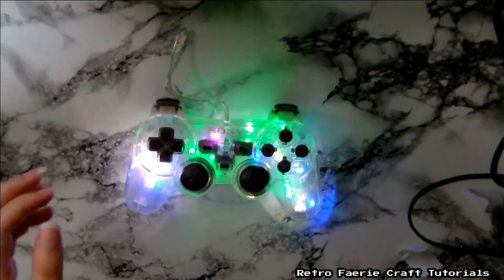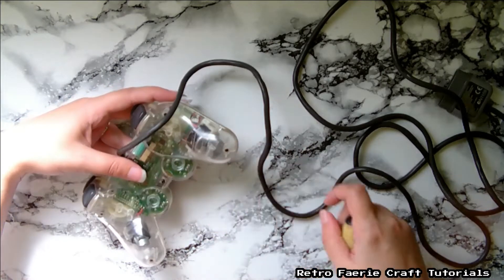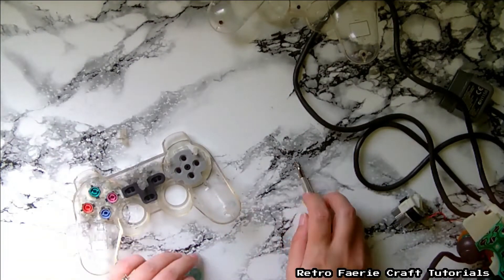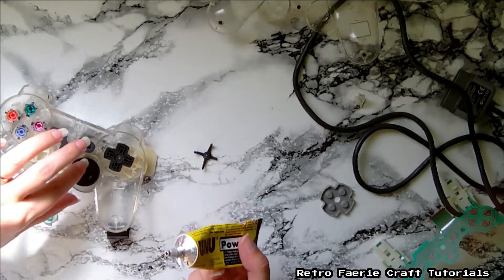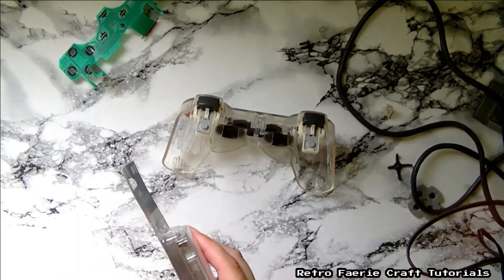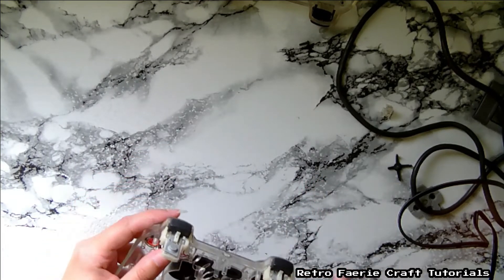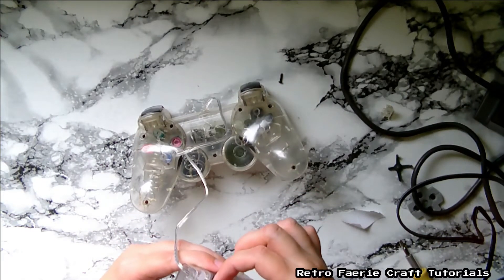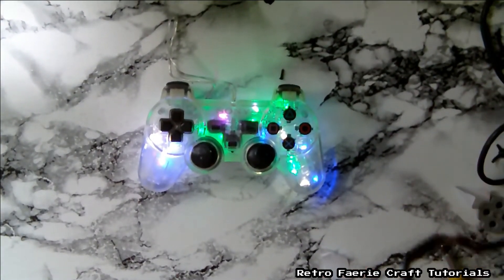DIY PlayStation Controller Light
How to make a light out of a PlayStation controller